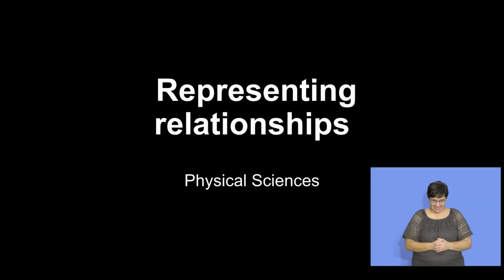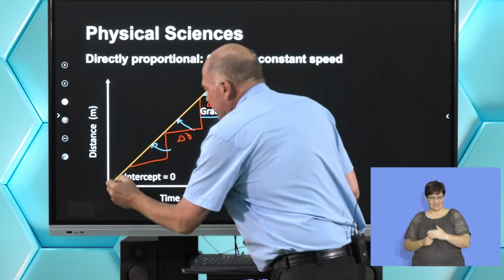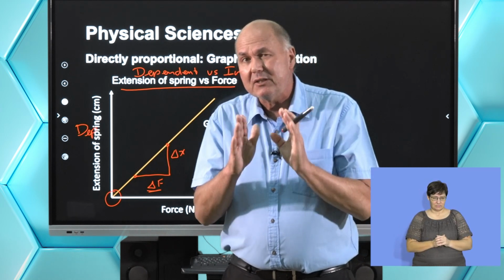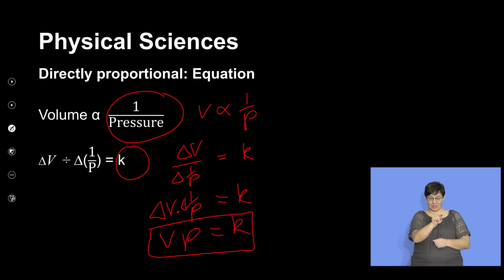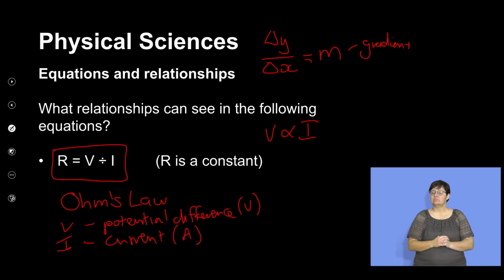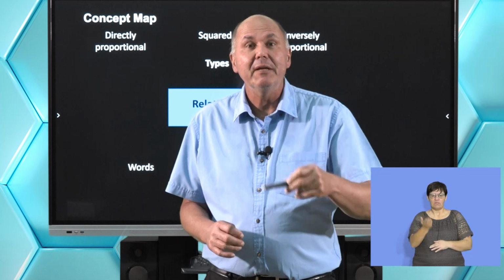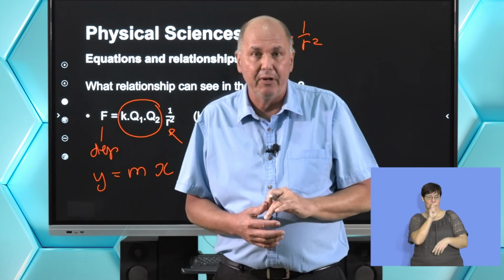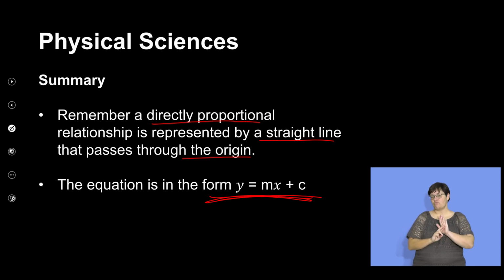Physical Sciences Representing Relaionships